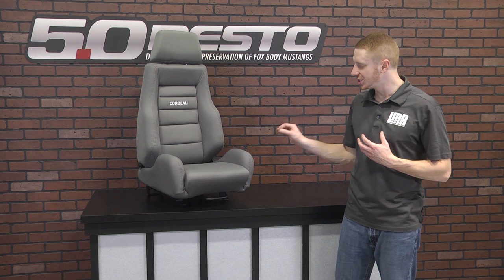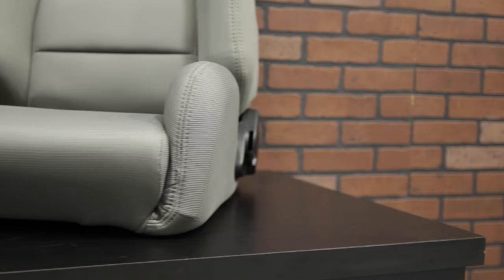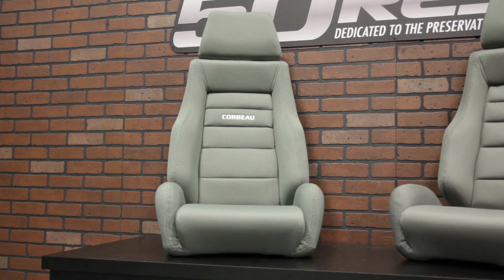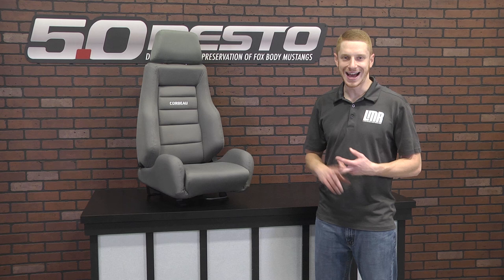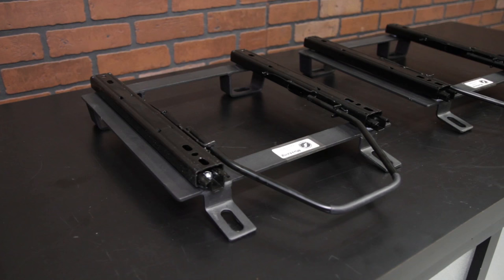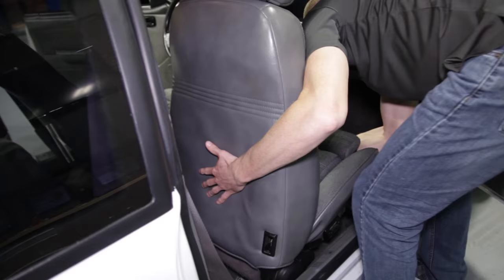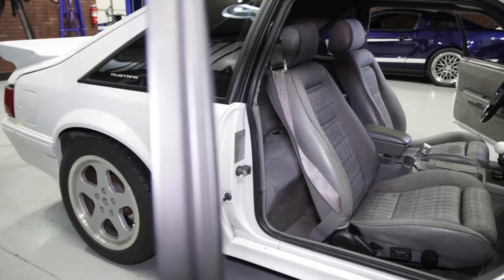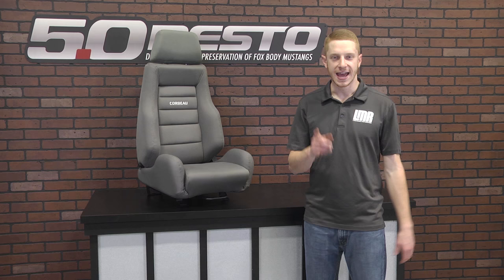1979-2017 Mustang Corbeau GTS II Race Seats - Review & Install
Each seat is built onto a very strong steel frame that is lightweight and powder coated to offer an exceptional finish. The foam is going to be injected molded that is high density which will provide great support, and maintain its shape for years of long lasting comfort.

Corbeau designed this seat with aggressive thigh and kidney bolsters to keep you planted when tracking the car all while maintaining a relatively stock look. The gray cloth has built in UV inhibitors to the fabric which helps prolong the life and color of the seat. Each seat will provide an infinite recline and is designed to return to the upright position whenever the lever is lifted.
Included in the box will be a driver side seat and a passenger side seat which will fit up to a thirty eight inch waist. Seat tracks are not included.

All Corbeau seats require proper seat tracks per designated year. These seats will not fit factory seat tracks. Proper Corbeau seat tracks will need to be purchased.

Item # CS-20309PR
MPN # 20309